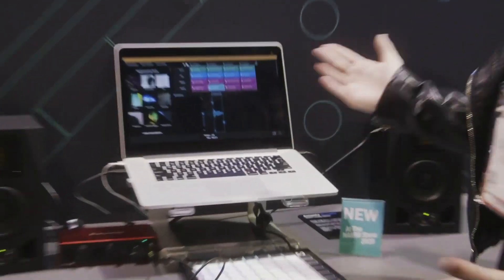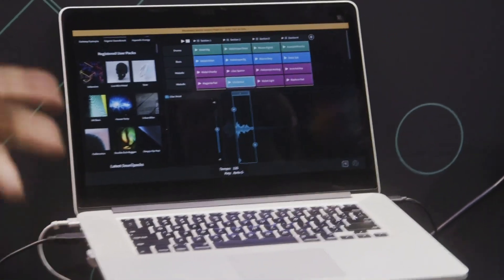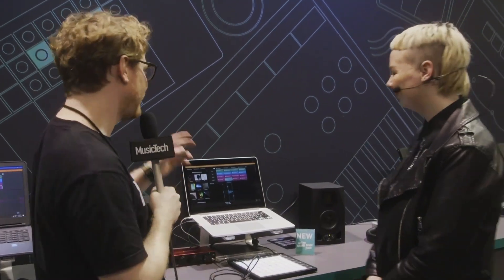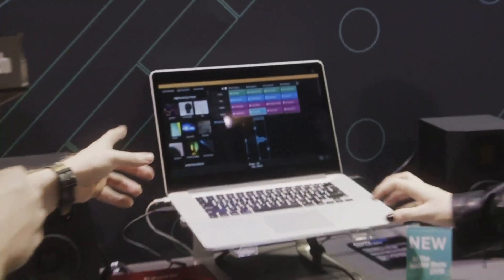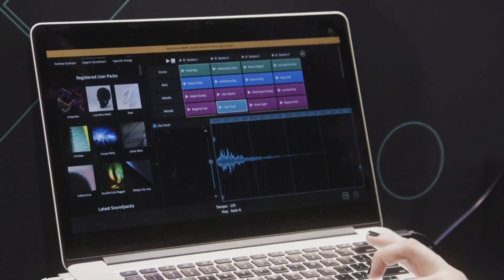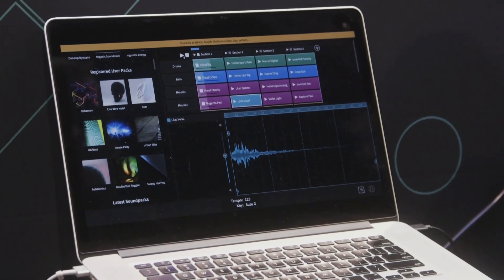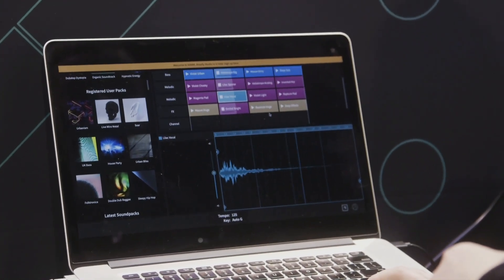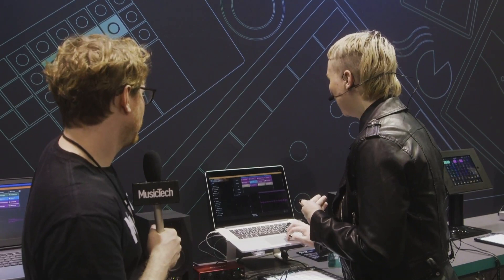Ampify Studio will speed up your production workflow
Ampify, the app development brand that makes Groovebox (under the Focusrite/Novation banner) has brought out its first application for Mac/Windows, Ampify Studio. The main idea is to provide a musical sketchpad that immediately speaks to your Novation hardware so you can start making music immediately without any complex setup.

Now in public beta, Ampify Studio will come with a collection of 10,000 samples on its full release and can export sessions in Ableton Live format. The public beta is open now for free, though subscription tiers will become available once it hits full release.